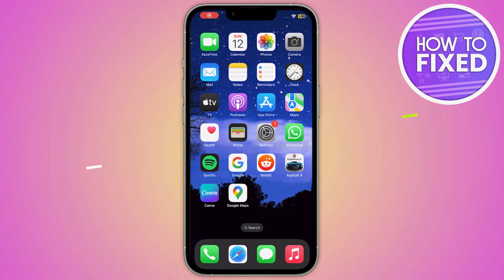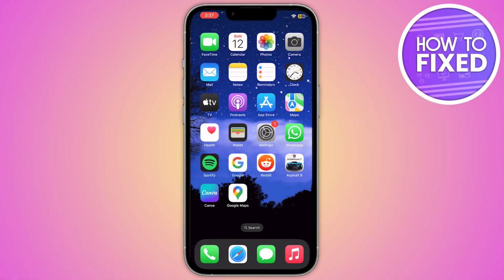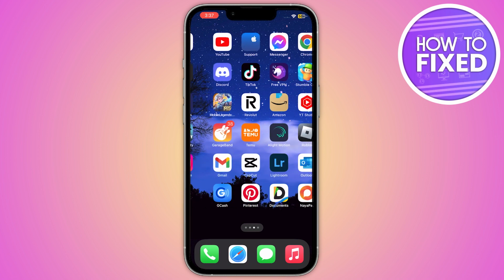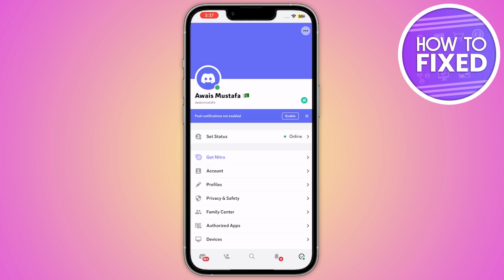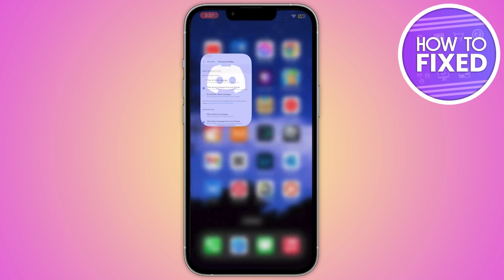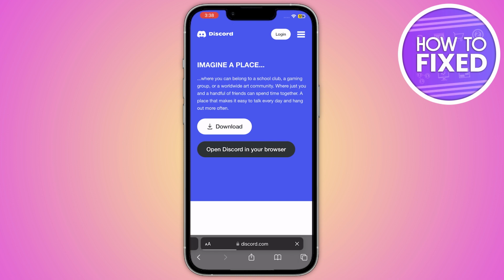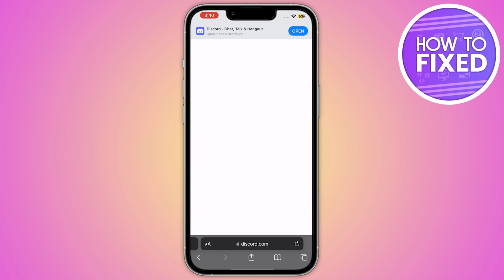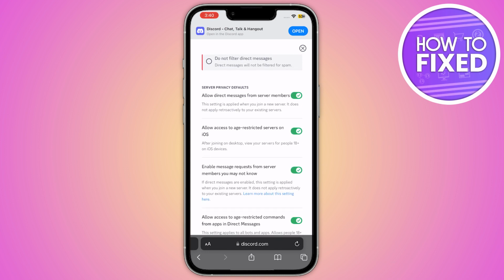How To Access Age Restricted Discord On iOS (2023)